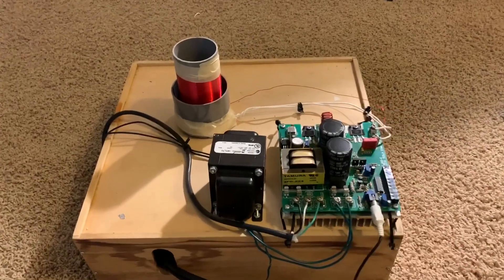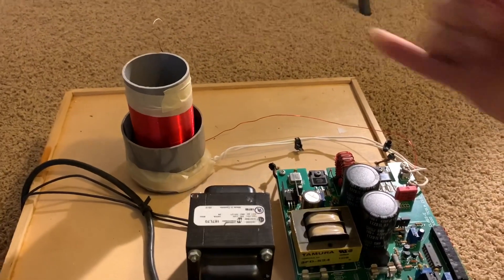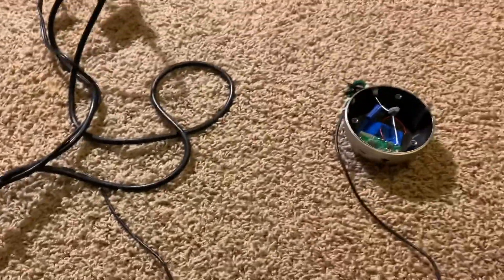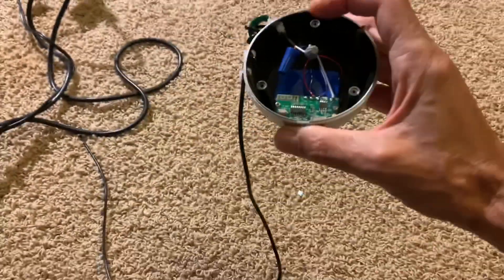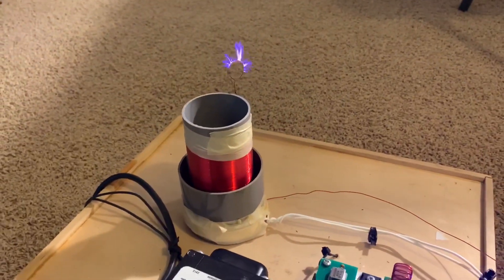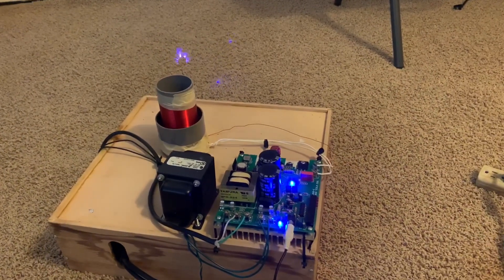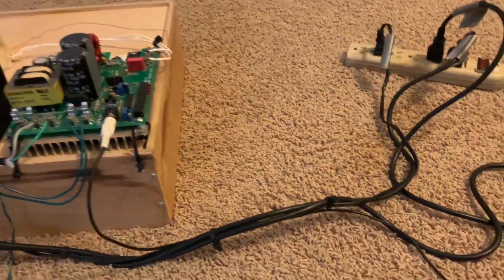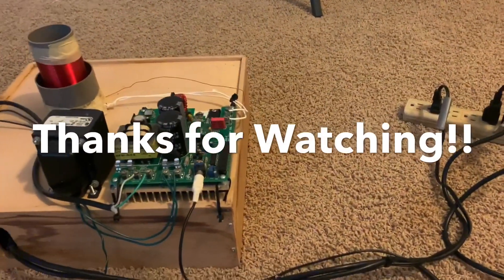Easy Audio Tesla Coil BlueTooth Mod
For about $5, any audio Tesla coil can be modified for safe BlueTooth audio operation without the risk of frying your phone or laptop.